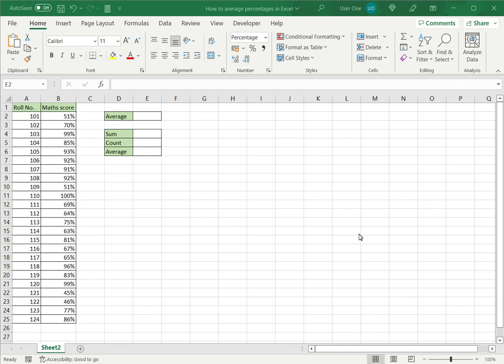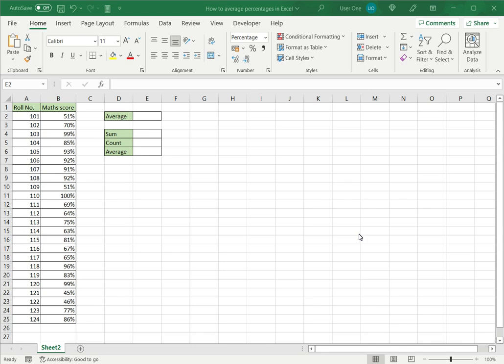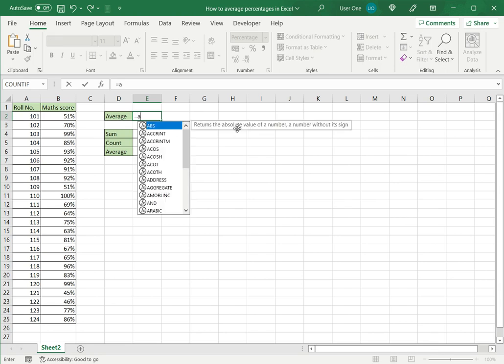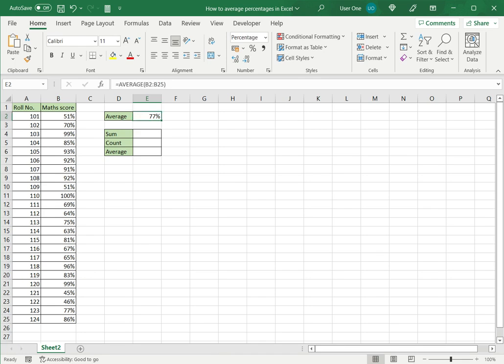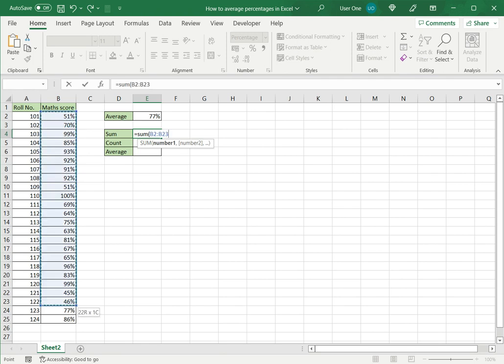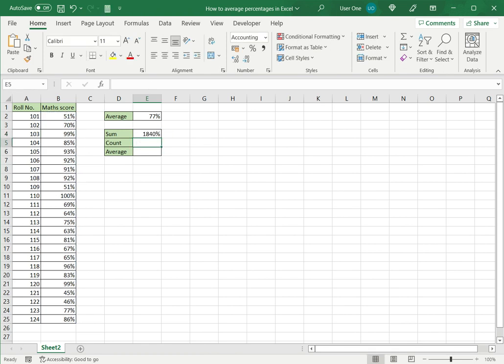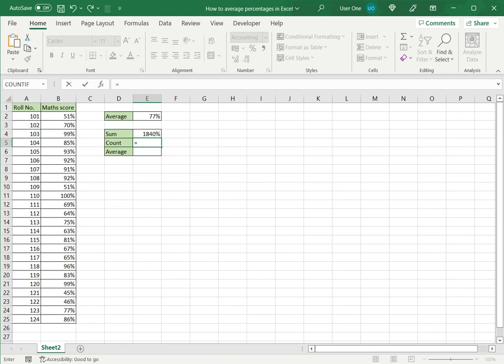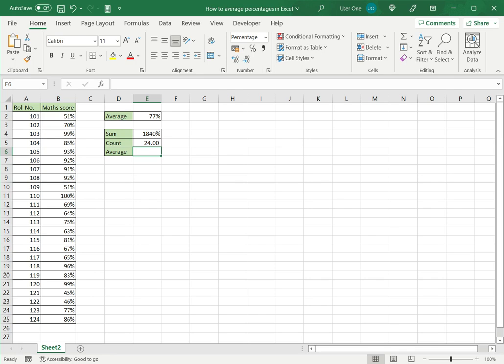How to average percentages in Excel